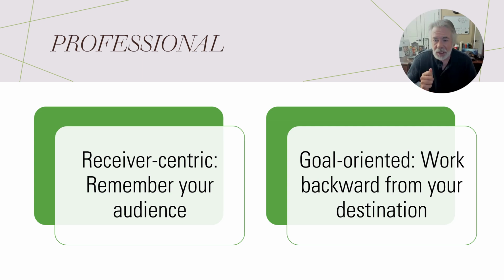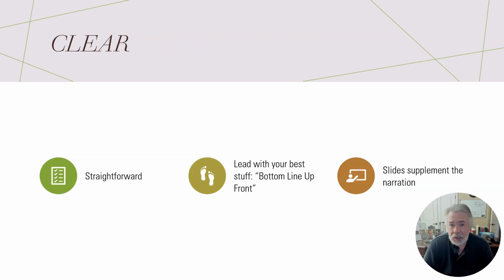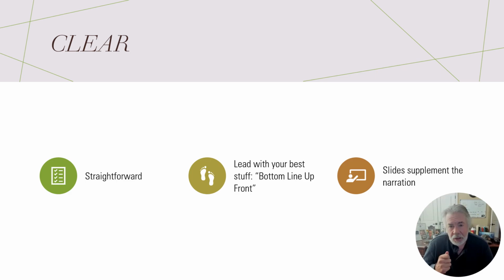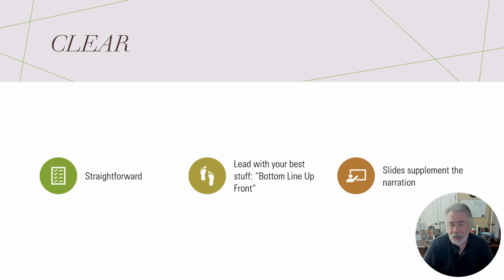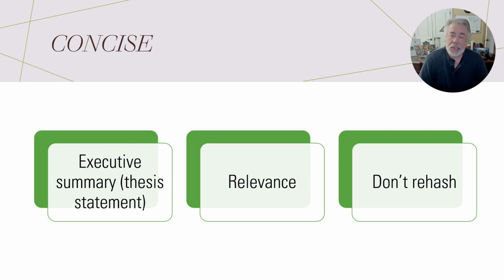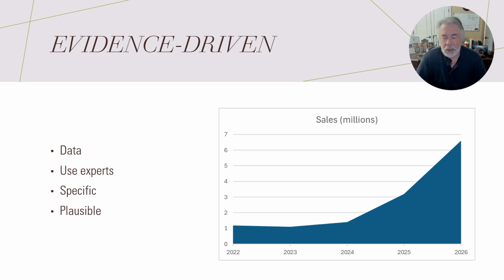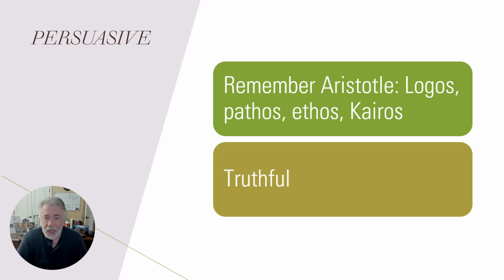Slide decks and the five core competencies